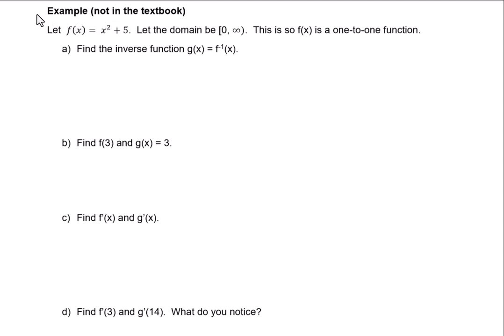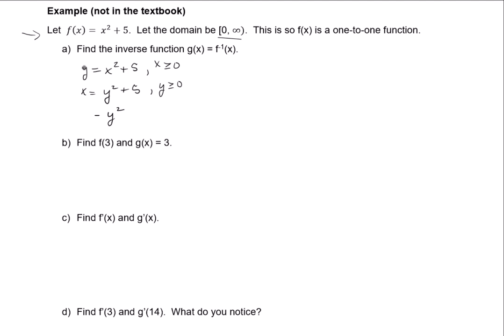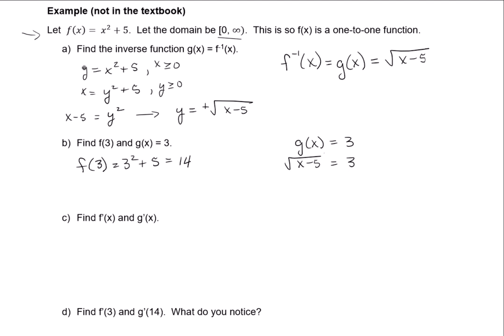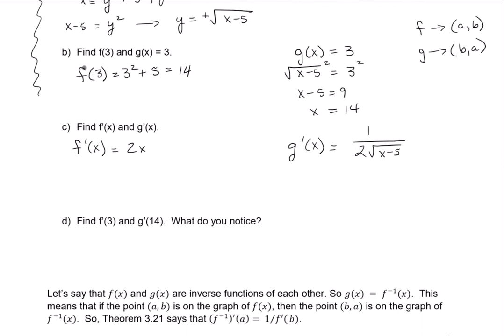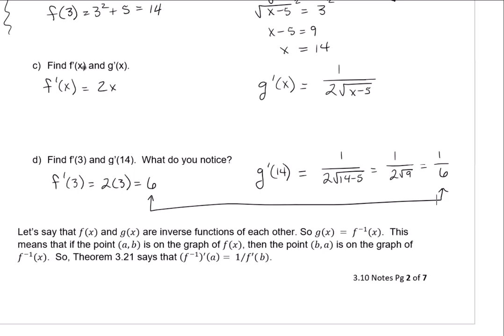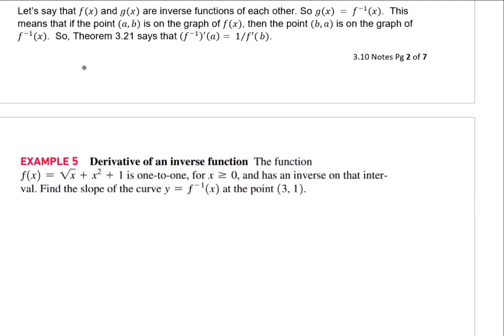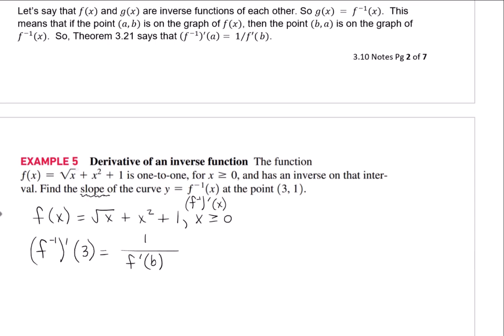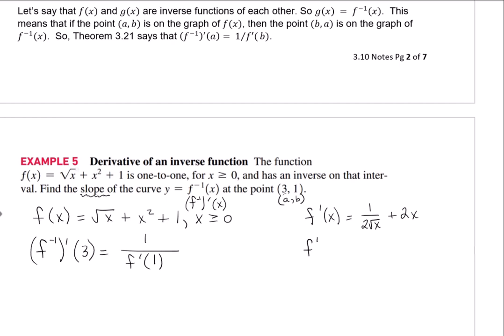Theorem 3 21 Example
Finding the slope of an inverse function at a point